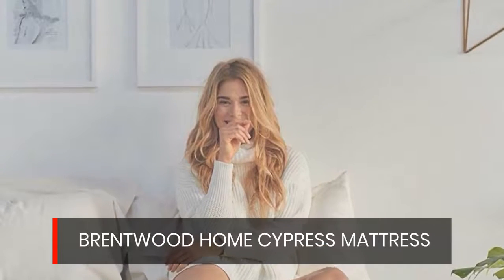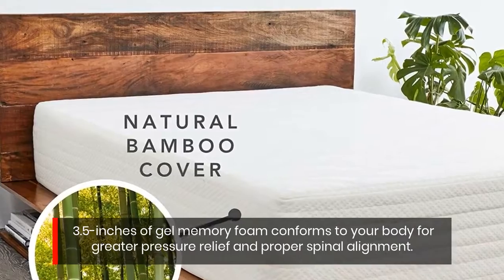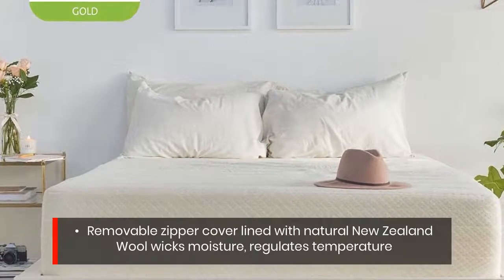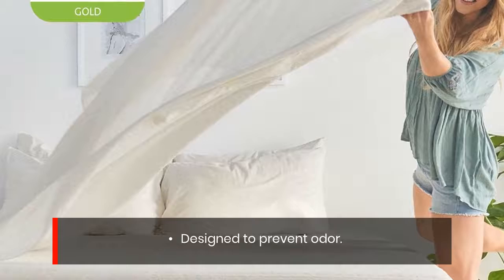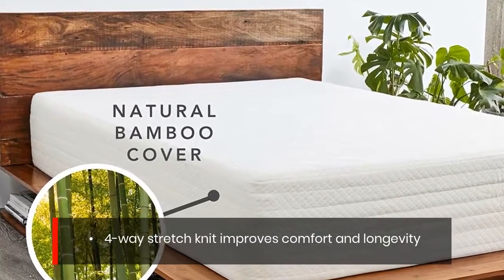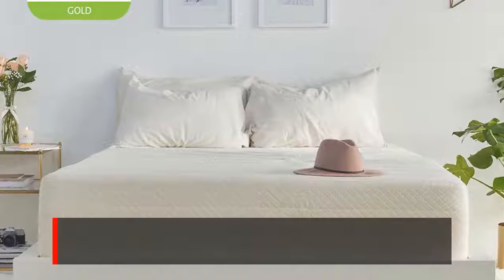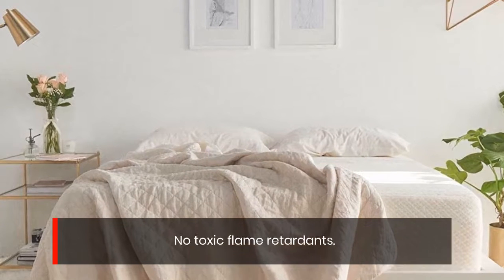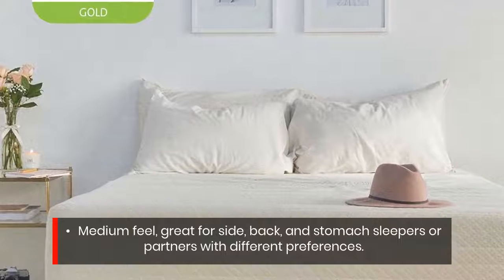Brentwood Home Cypress Mattress Review - Brentwood Home Cypress Mattress Review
brentwood home cypress mattress review

Brentwood Home Cypress Mattress, Greenguard Gold & CertiPUR Certified Non Toxic, Soft Eco Cover, Cool Gel Memory Foam, 25-Year Warranty, Made in California, 11-Inch, Twin XL Size. 2.5-inches of gel memory foam complies with your body for better pressure alleviation as well as correct spinal alignment. Minimizes tossing and turning, gets rid of movement transfer, and also offers a wonderful night's sleep
Detachable zipper cover lined with natural New Zealand Wool wicks wetness, controls temperature level, and is created to avoid odor
Greenguard Gold Qualified safe as well as reduced VOC by UL Environment. Made with CertiPUR-US foams without flame resistants, heavy metals, formaldehyde, and also phthalates. No harmful fire retardants.

Brentwood home cypress mattress is Made with CertiPUR-US foams devoid of flame retardants, heavy metals, formaldehyde, and phthalates. No hazardous fire resistants utilized in this mattress
Medium-firm feeling, terrific for back and tummy sleepers that periodically sleep on their sides.

Brentwood home cypress mattress is Made in U.S.A.. 25 Year Restricted Service Warranty. Mattress comes pressed as well as rolled in a box for easy delivery and also setup

Video review of the brentwood home cypress gel 13 inch mattress..

Brentwood home cypress mattress buy.